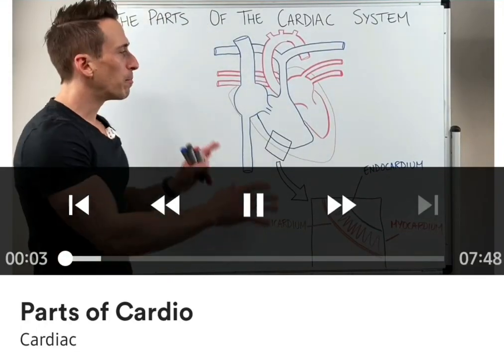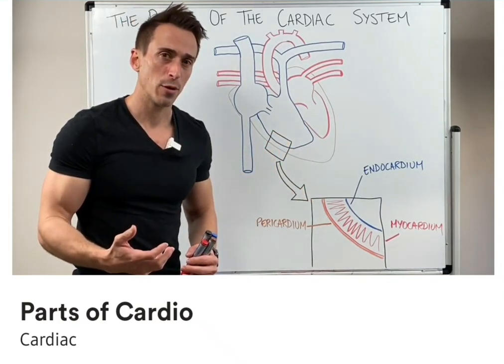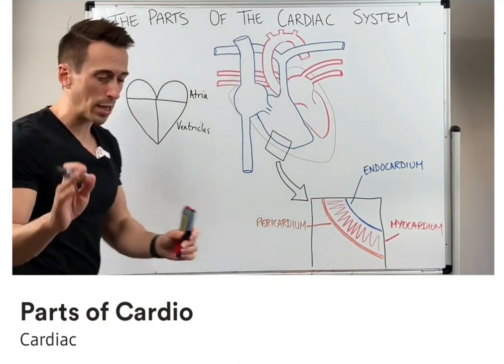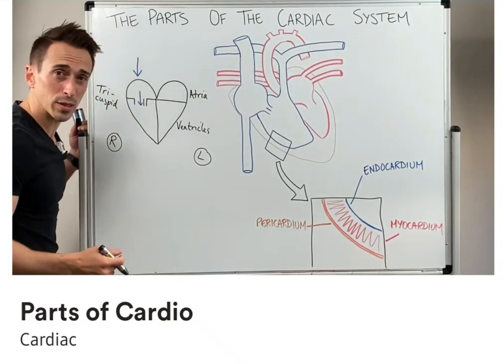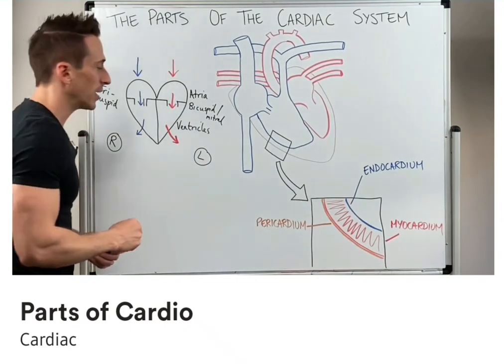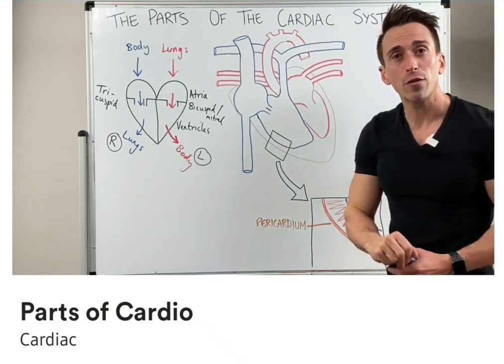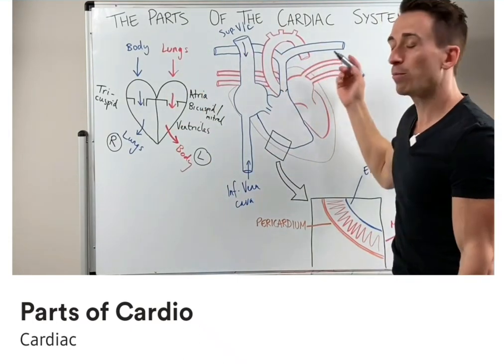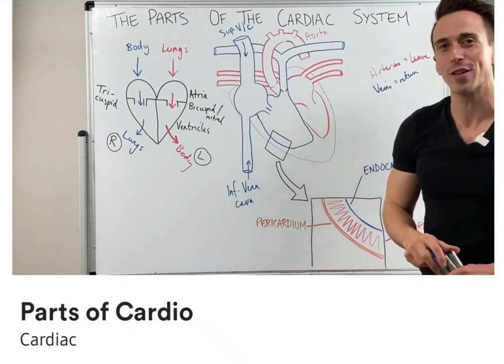Parts of cardio